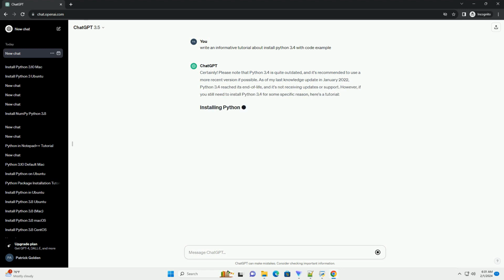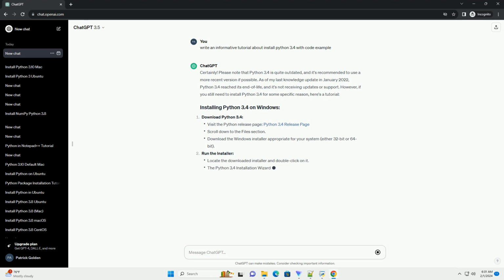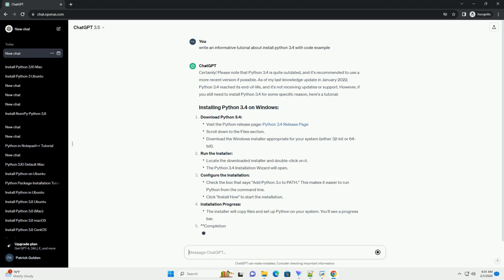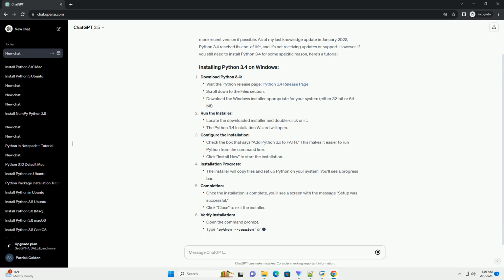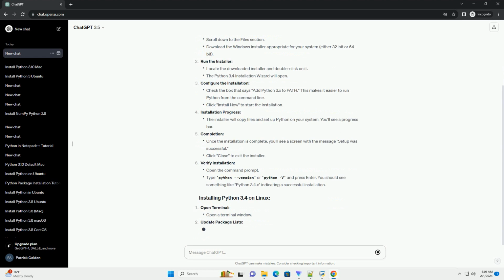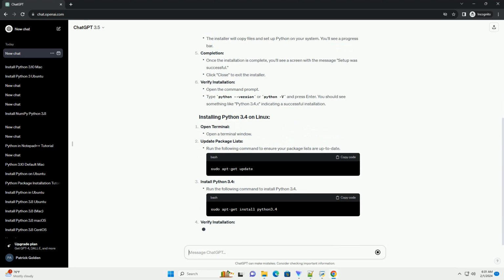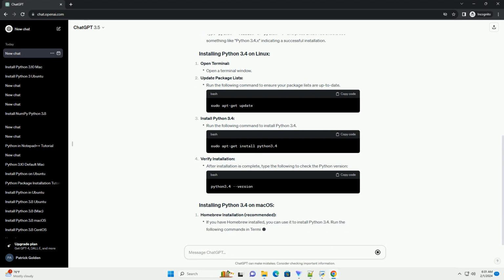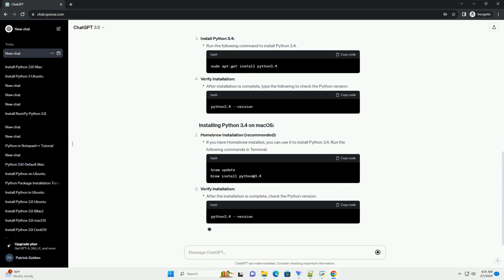install python 3 4